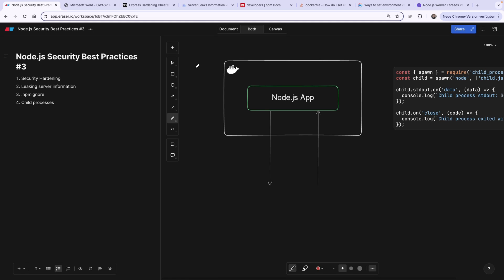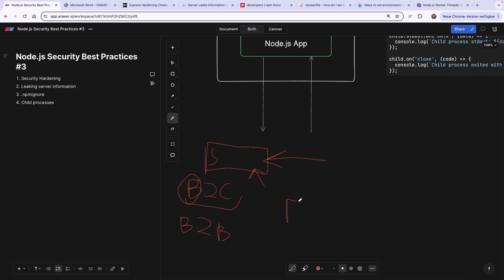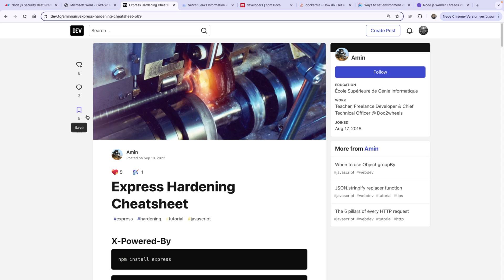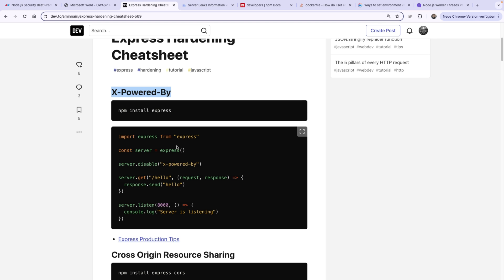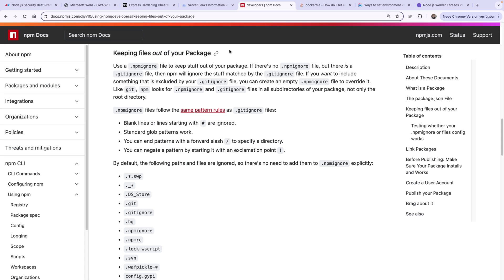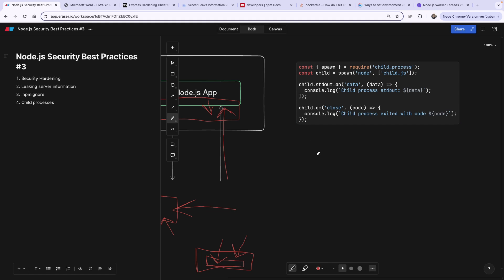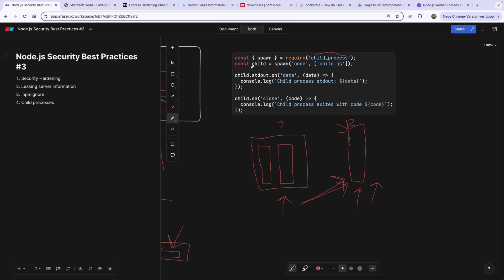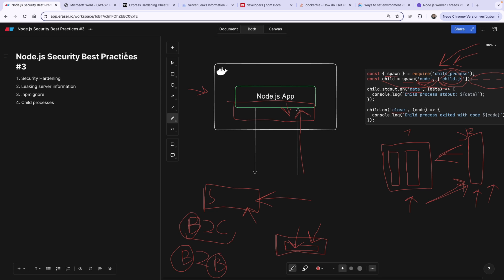Node.js Security Best Practices #3: child processes, security hardening, leaking server information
Node.js security best practices such as security hardening of frameworks and libraries, managing env files and secrets, using child processes carefully are going to be covered in this video.

🕒 Timestamps:
0:00 Intro
0:45 Security hardening
3:27 Leaking server information
5:10 .npmignore
6:51 Child processes